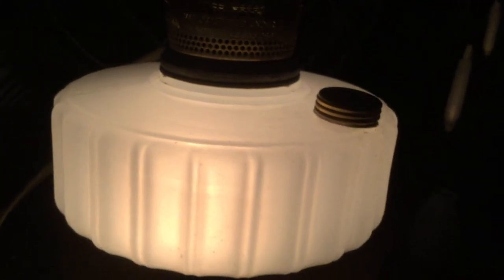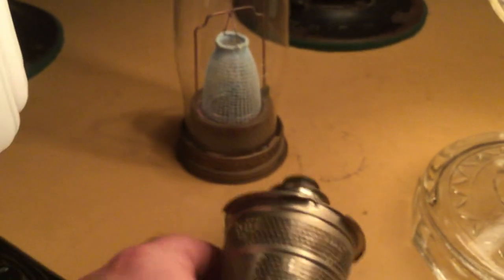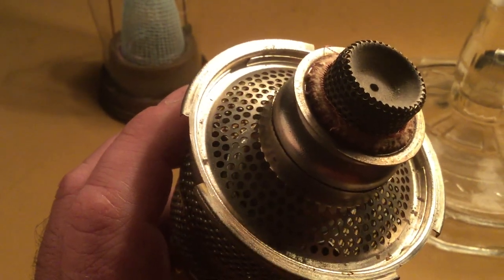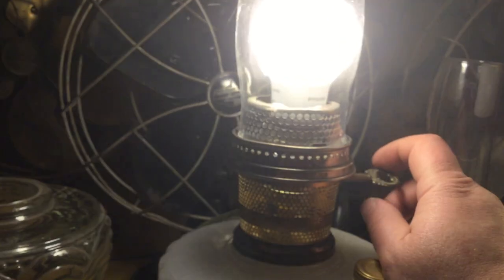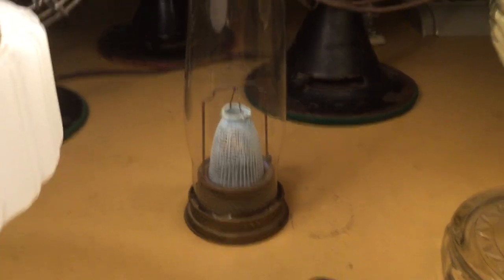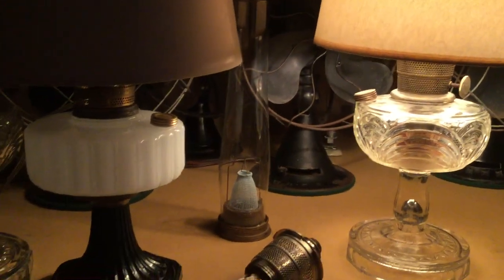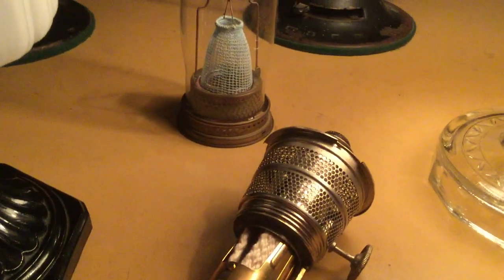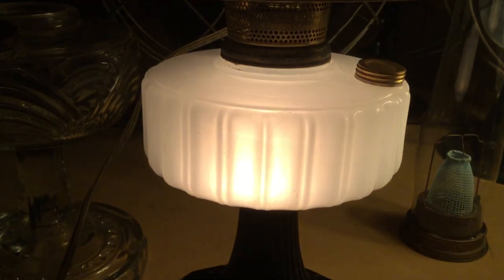Electrified Aladdins Part 1 of 4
You do not have to use kerosene and mantles to enjoy light from an Aladdin. An electric 'burner' is available that fits all Aladdin side-draft lamps such as the one shown here.
Use the electric burner and don't ruin your lamp by drilling holes or cutting up the burner when you want to use it with an electric bulb.
The lamp can then be easily switched to kerosene by swapping burners when electric current is unavailable.